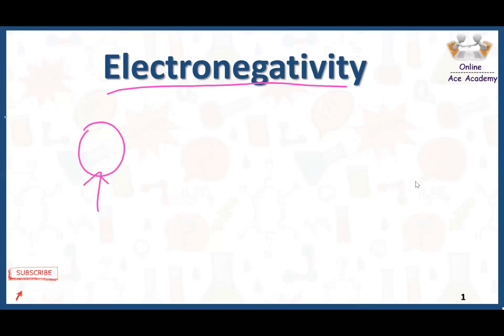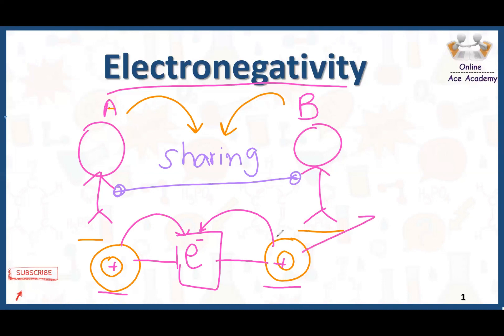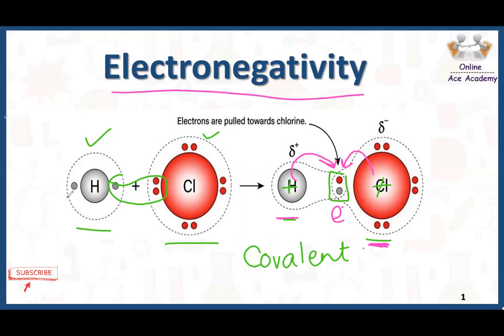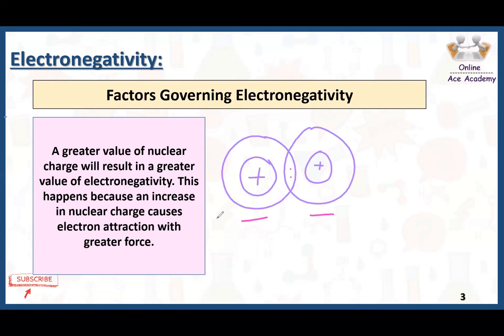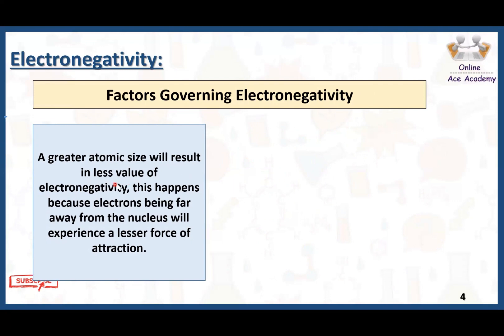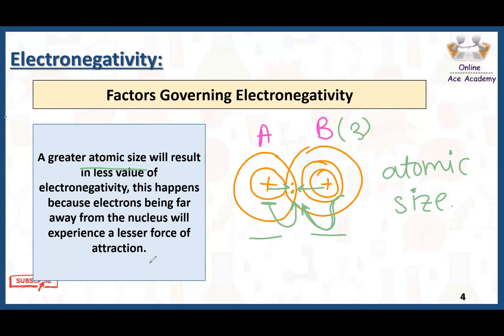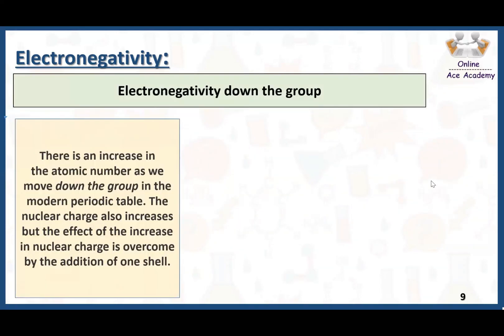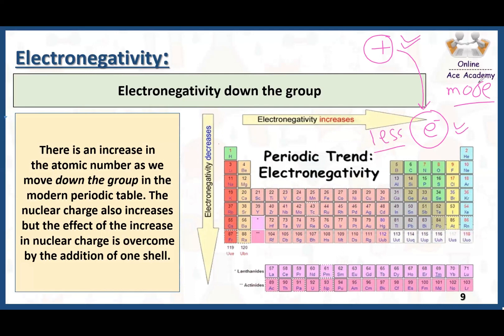What is Electronegativity? | Its Factors and Trends in Periodic Table | Chemistry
This topic is all about the Electronegativity and its trends in the periodic table.

👉🏻This lecture covers the all basics of Electronegativity its definition, explanation, examples, trends across the period, trends down the group,  and Factors.

👉🏻You will get answers to the following questions:

1): What is Electronegativity?

2): What are the examples of Electronegativity?

3): What are the factors affecting Electronegativity?

4): What are the trends of Electronegativity?

5): What is the trend of Electronegativity across the period?

6): What is the trend of Electronegativity down the group?

7): What are the Factors Governing Electronegativity?

👉🏻Want to know about the Electronegativity and its trends? Watch this video to know more!

⚡Social links!

⚡Timecode's :
0:00: Introduction and Explanation
2:23: What is Electronegativity?
2:50: Factors Affecting Electronegativity
5:24: Electronegativity Across the Period
6:46: Electronegativity down the group
7:41: Outro